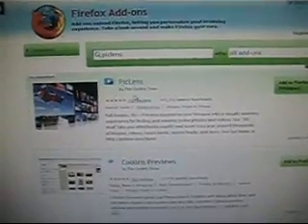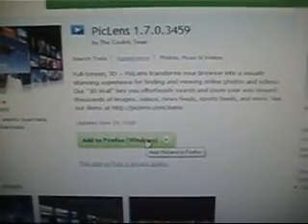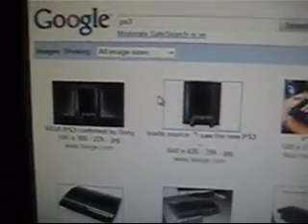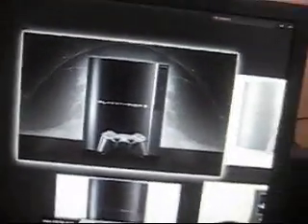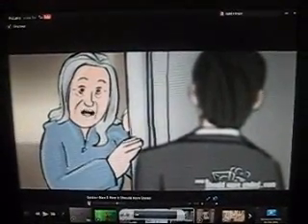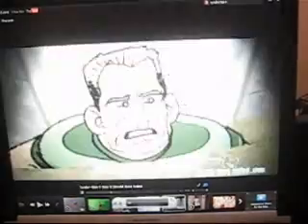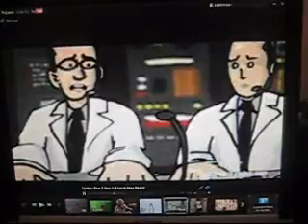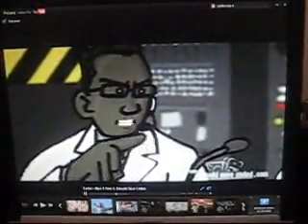COOLEST software ever!!! PicLens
PLEAZ READ!
this is an app that fixes into computer browser fairly well (firefox) and is pretty crazy when u run it

this is my first vid on youtube so dont give me any hate
PEACE